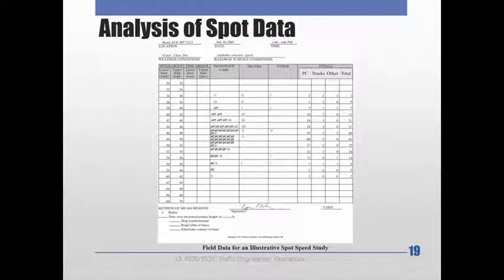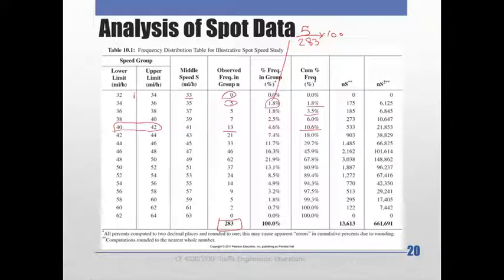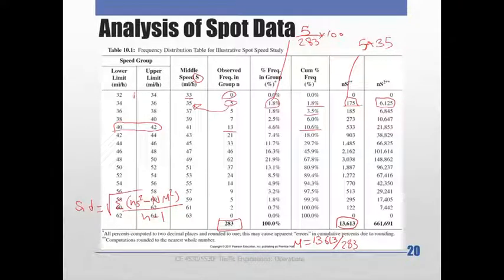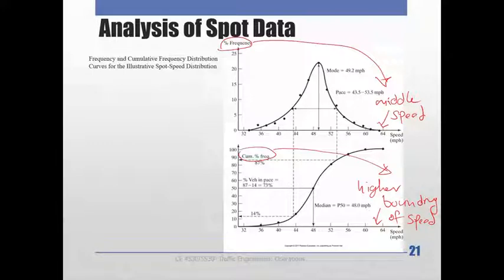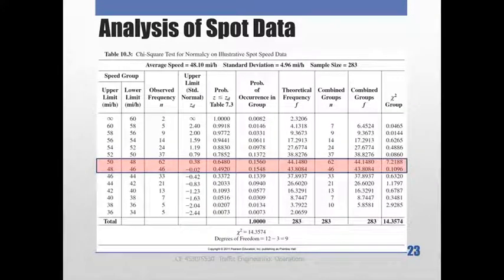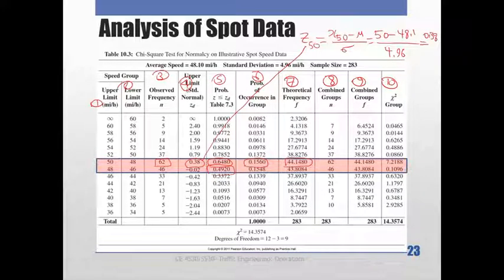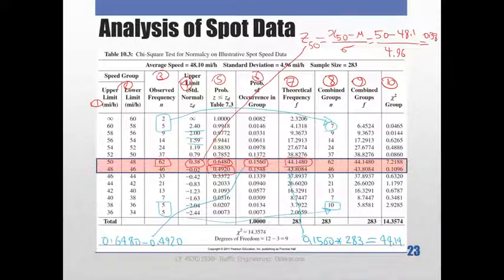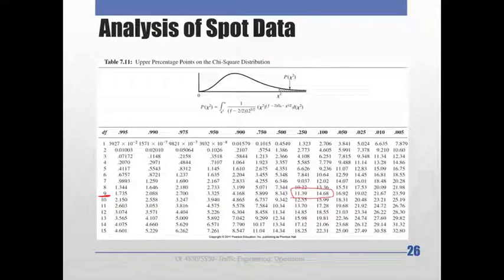Transport Engineering - Spot Speed Study